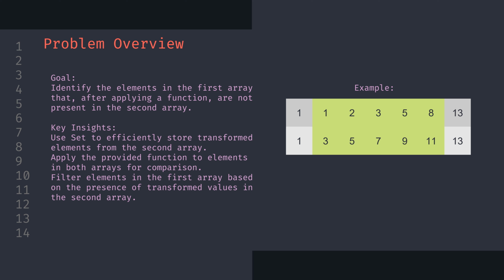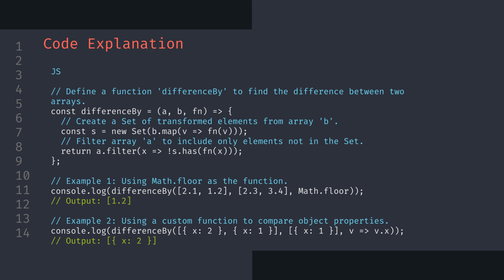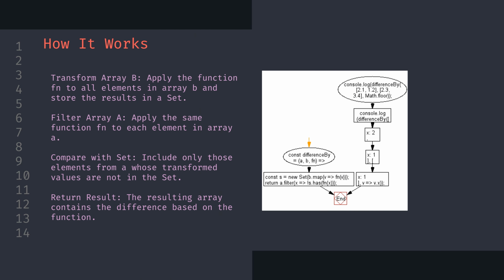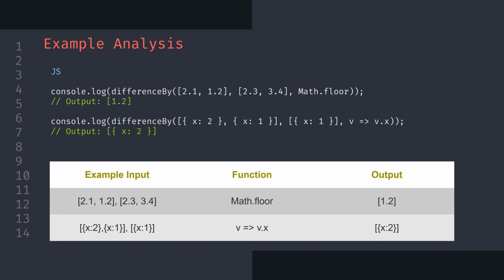Difference Between Two Arrays with Mapping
📽️ Video Title: Find the Difference Between Two Arrays Using Mapping in JavaScript

In this video, you'll learn how to find unique elements in one array that don’t exist in another using JavaScript’s map() and filter() methods. This is useful for comparing lists, removing duplicates, and working with large datasets efficiently.

In this video, you'll learn:
• How to compare two arrays and extract differences.
• Using map(), filter(), and Set for optimized performance.
• Practical use cases for handling arrays in JavaScript.

📚 Resources:
• JavaScript map() and filter() documentation (MDN).

Happy Coding!